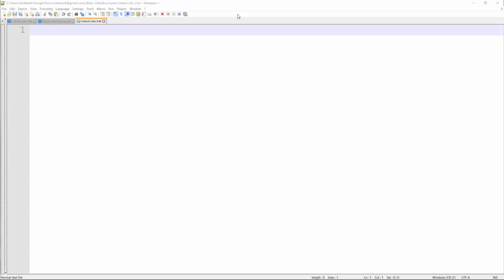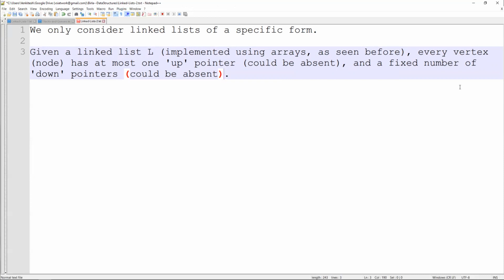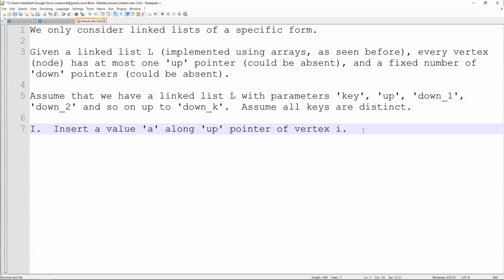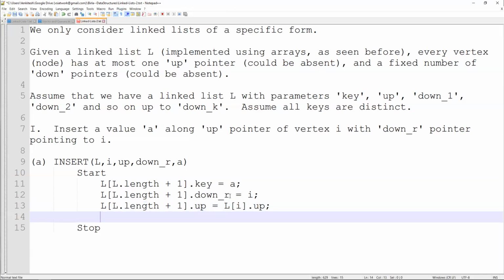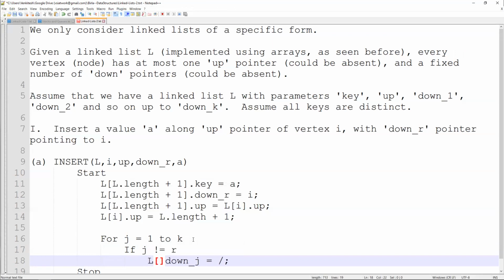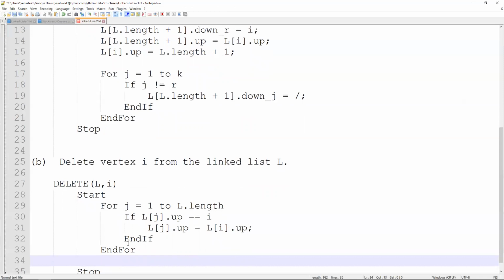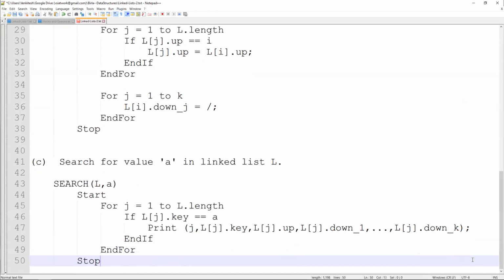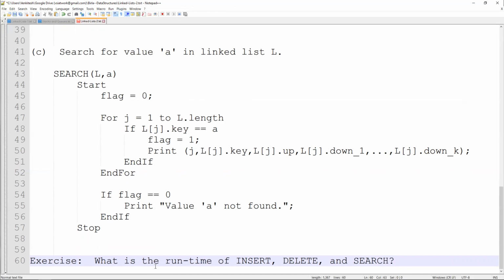DSA 04-03 Basic Operations/Algorithms for Linked Lists